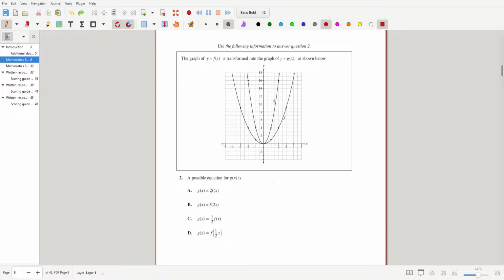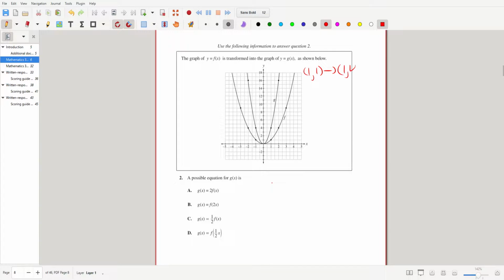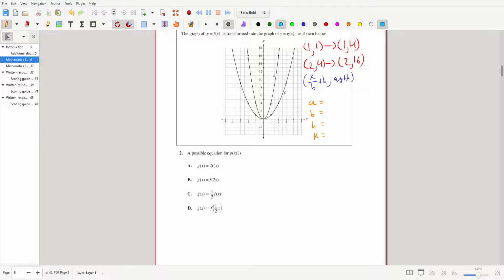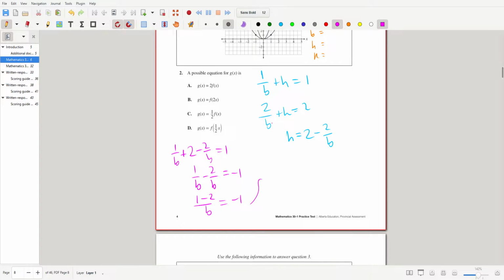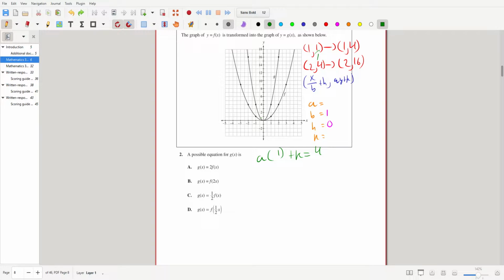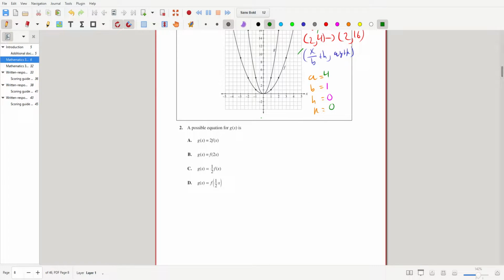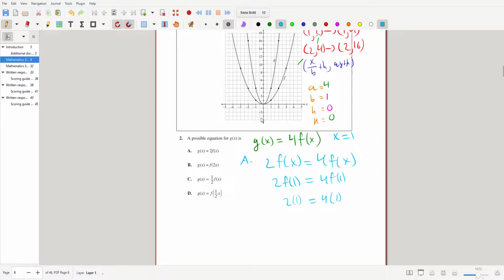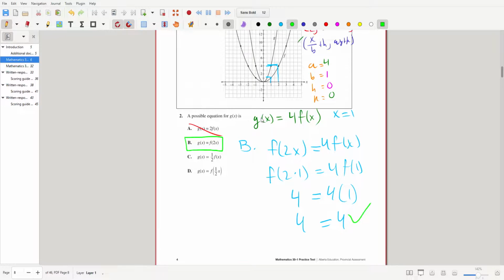Math 30-1 Practice Test 2 - MC #2